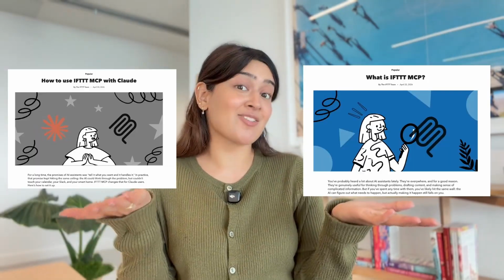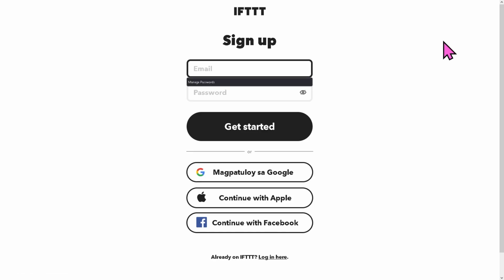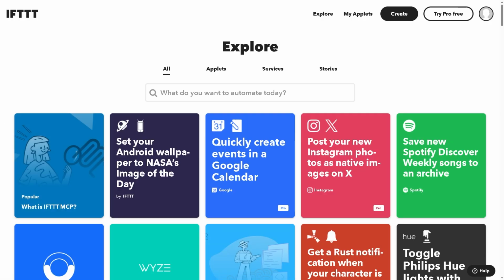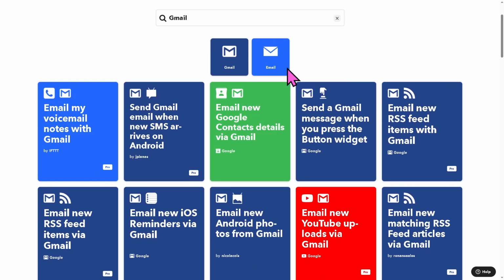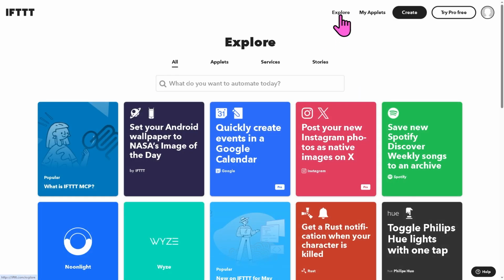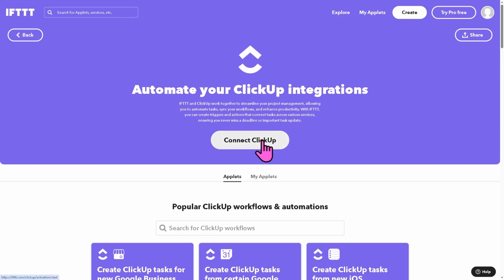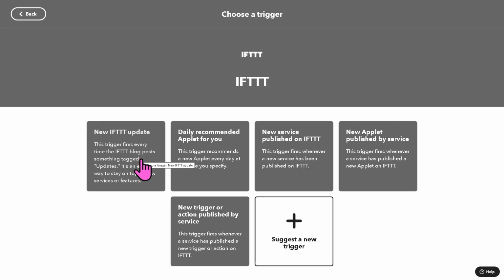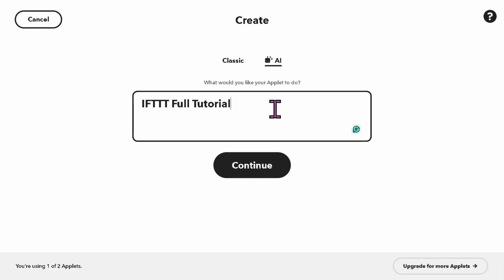IFTTT Full Tutorial for Beginners 2026 (Step by Step)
In this video, you will learn how to automate your life and work using IFTTT in 2026. This comprehensive guide covers everything from setting up your account to creating your first applets. We explore how to connect different apps and devices to save you time and increase productivity through seamless automation.

What you will learn in this tutorial:
• How to create an IFTTT account and set up your profile
• Understanding Triggers and Actions for effective automation
• Connecting your favorite social media and smart home apps
• Creating custom Applets from scratch in 2026
• Managing and troubleshooting your automated workflows